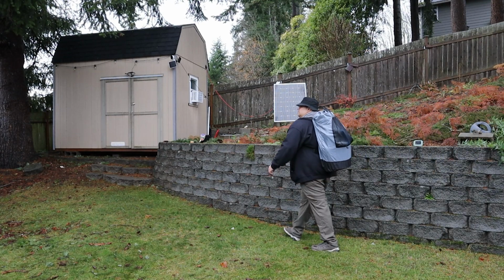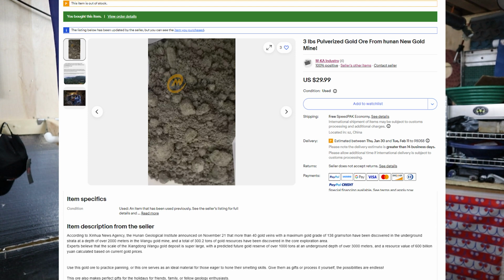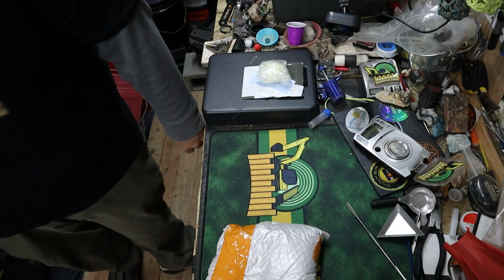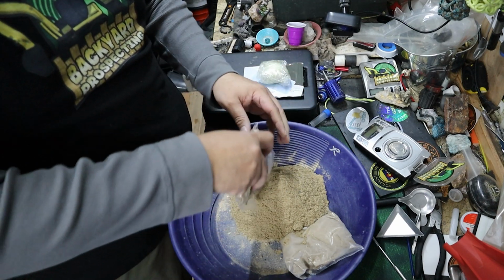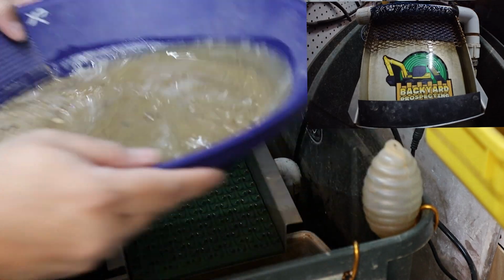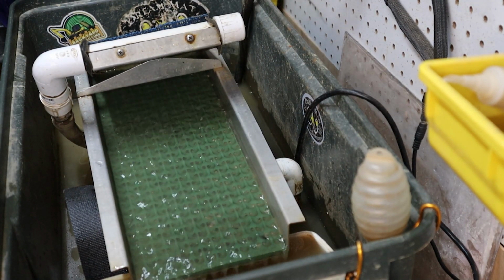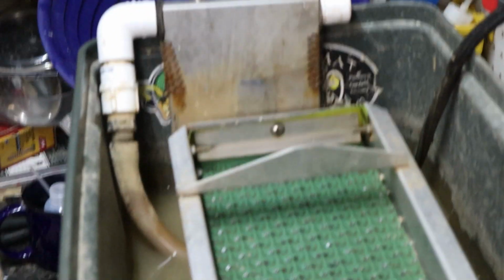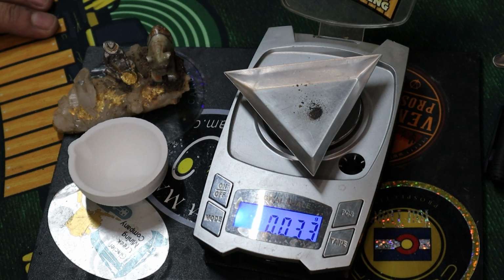HUNAN GOLD MINE Expert Reveals Top Finds!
Digging into some HUNAN Gold Dirt! Lets see if the land of... umm.. china. has something for us.

A/V Gear
Main Camera Canon EOS M50

eats-justint18407ue